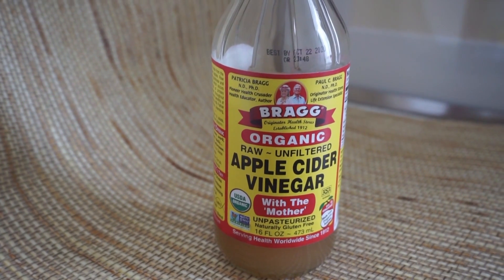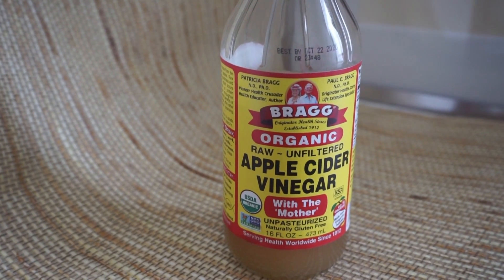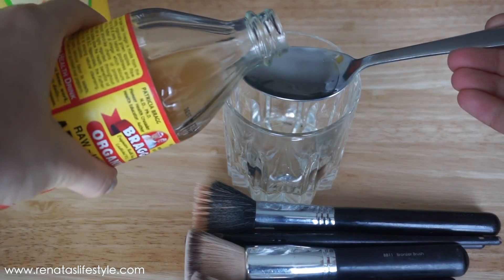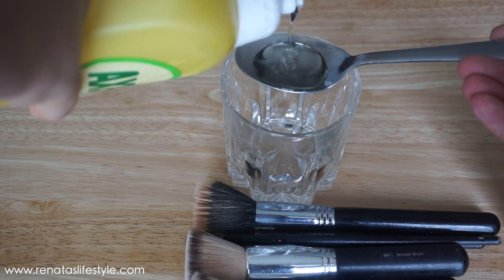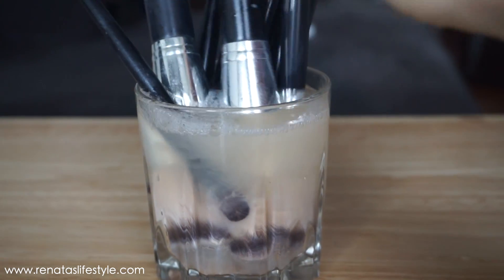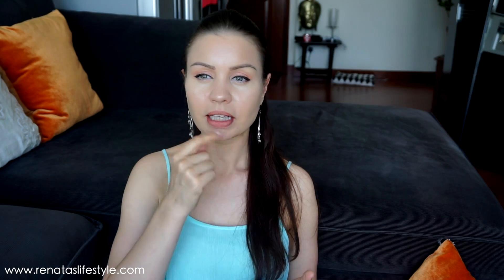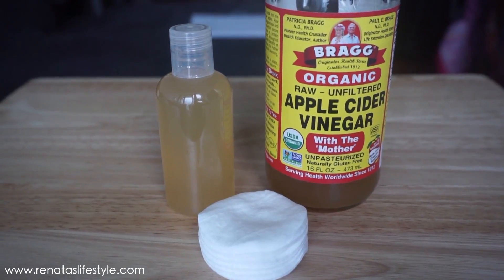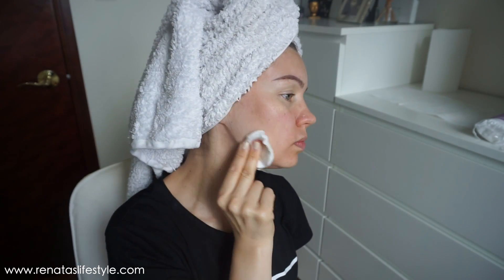How I use Apple Cider Vinegar.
Apple cider vinegar is an excellent way to beautify yourself, from inside out.
So in today's video is exactly what I am doing, showing you my favorite ways of using apple cider vinegar.
Toner for face: 50-50% ( water and ACV)

Drink for detoxifying and for helping a better digestion: 2-tbsp ACV, with the Large glass of water.
For softer, smoother, plumper and pinker lips: No need to dilute, just add some onto a cotton pad and dip directly onto your lips,
For detoxifying your hair: 50-50% ( Water and ACV)
Mouthwash, to kill bacteria: 50-50% ( water ACV)
Makeup Brushes: 2-tbsp dishwasher liquid, 2tbsp ACV, and mix in a large glass of water. Great to clean and disinfect your makeup brushes.
excellent
Renata.

If yes, then please come on one of these platforms bellows and introduce yourself.